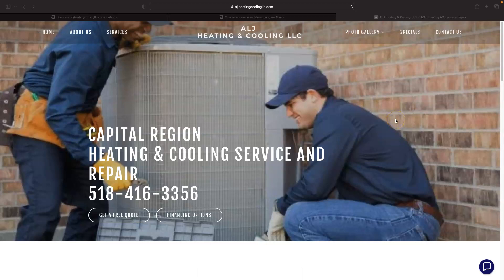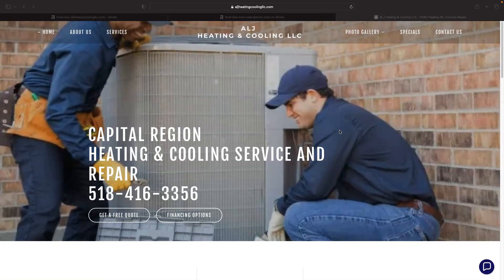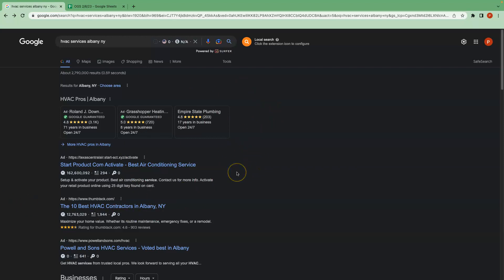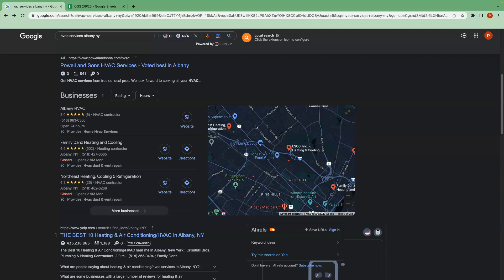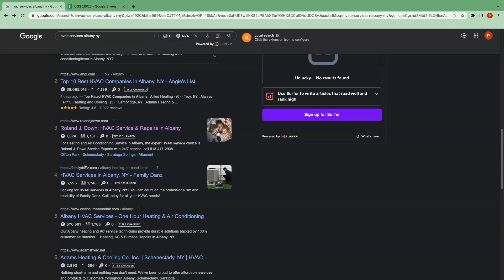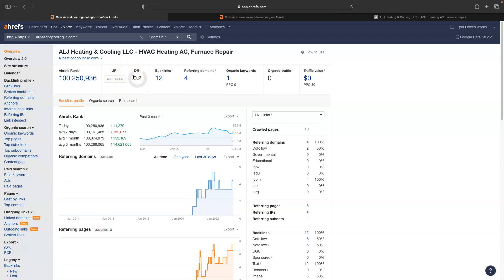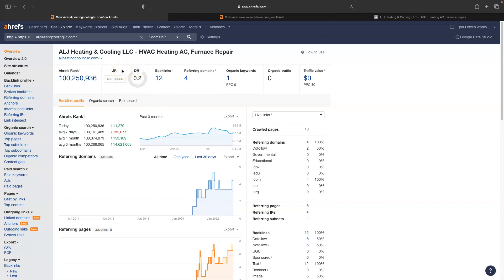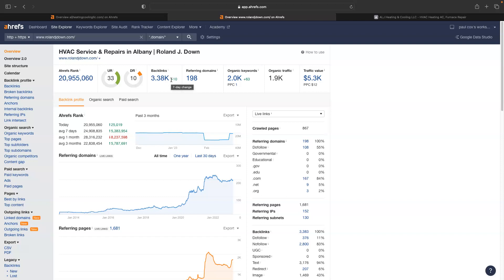AJ Heating and Cooling LLC | Albany, NY